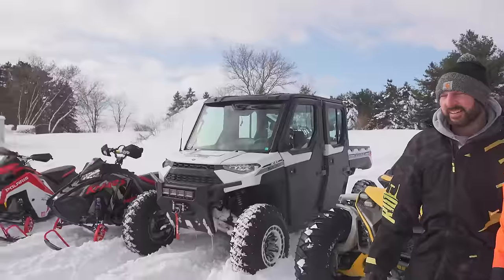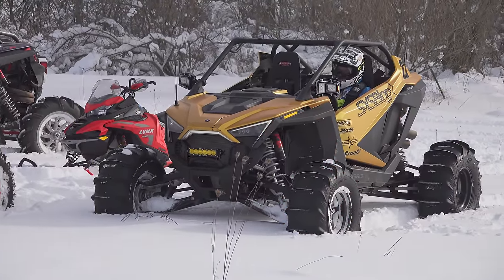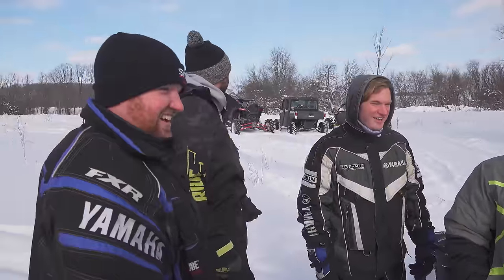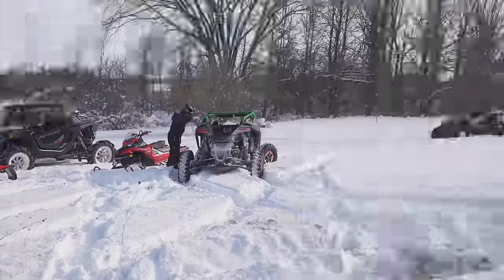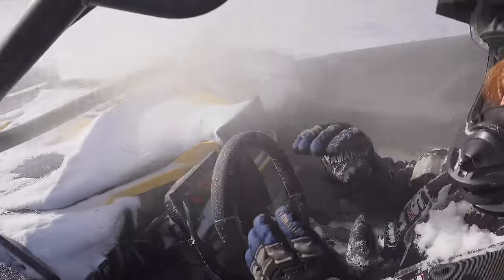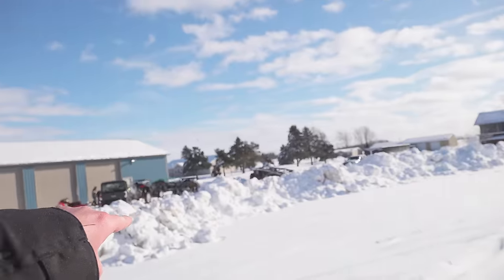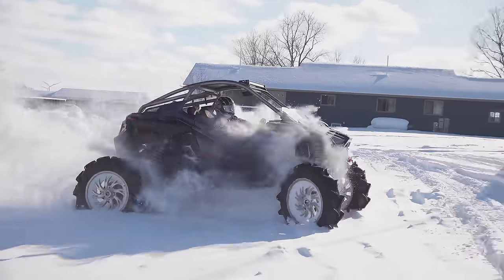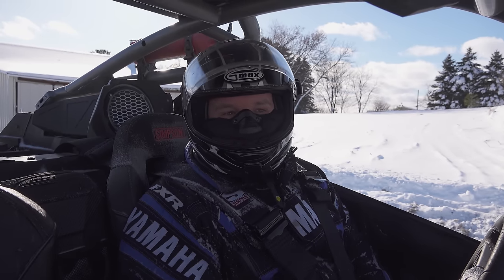EXTREME SNOW TIRE TESTING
Ditchbangin SXS's?  Yeah why not?  We take the big tire setups out for a snow rip!